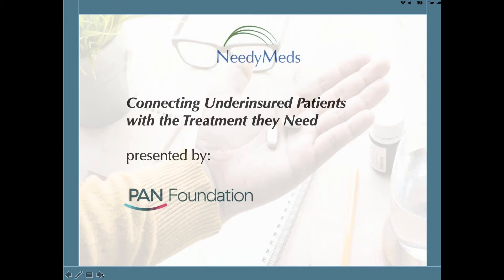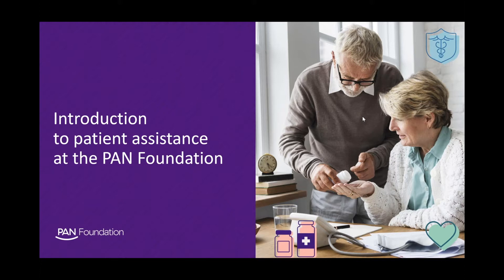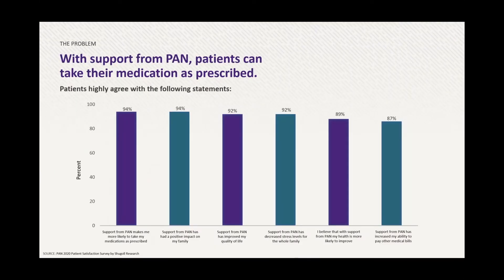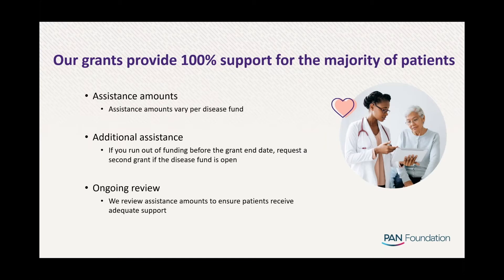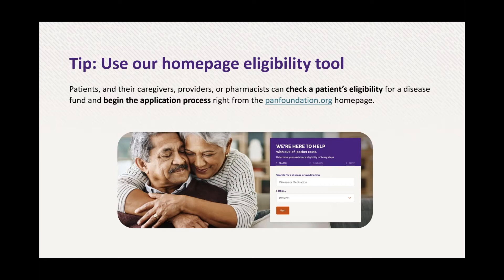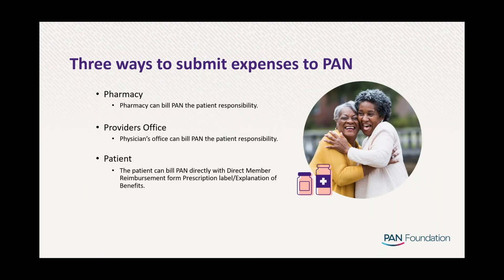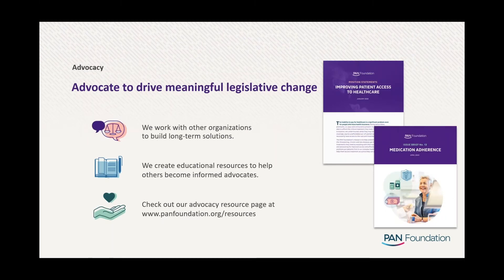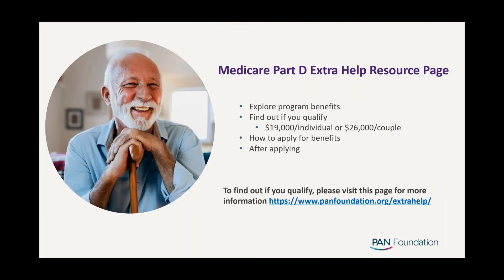PAN Foundation - Connecting Underinsured Patients with the Treatment they Need (Feb 2021)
The PAN Foundation is here to help. Learn how underinsured people with life-threatening, chronic and rare diseases can get the medications and treatment they need.

Follow NeedyMeds on Social!

About NeedyMeds:
NeedyMeds is a 501(c)(3) national non-profit that connects people to programs that will help them afford their medications and other healthcare costs. Our goal is to educate and empower those seeking affordable healthcare. We achieve our mission by providing information on healthcare programs, offering direct assistance and facilitating programs

Join the NeedyMeds Community!

Are you interested in educating communities, organizations, and individuals about affordable healthcare options available through NeedyMeds? NeedyMeds Volunteer Ambassadors serve as an invaluable resource, educating and empowering those in need, who are at times beyond the scope of our outreach efforts.

The Volunteer Ambassador Program will provide comprehensive training on how to use and spread the word about NeedyMeds healthcare cost savings resources. This is a great opportunity to make a positive impact in your community while learning applicable skills and improving your resume. No ambassador effort is too small; we understand you have personal obligations and are confident that your Volunteer Ambassador commitment can fit seamlessly into your lifestyle.